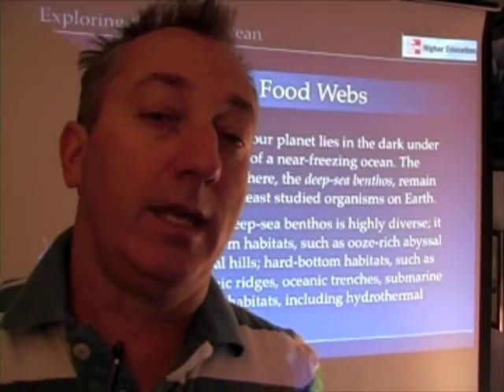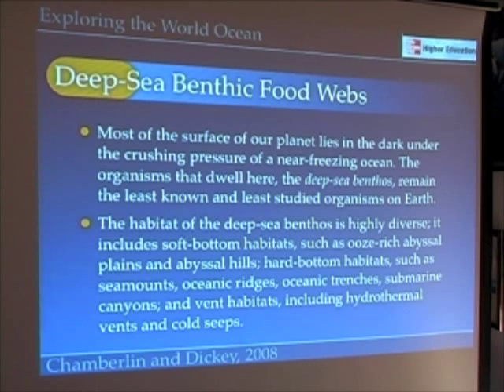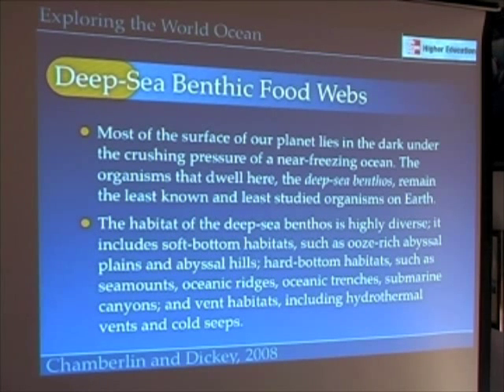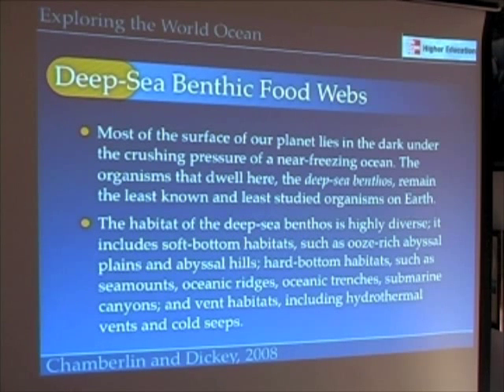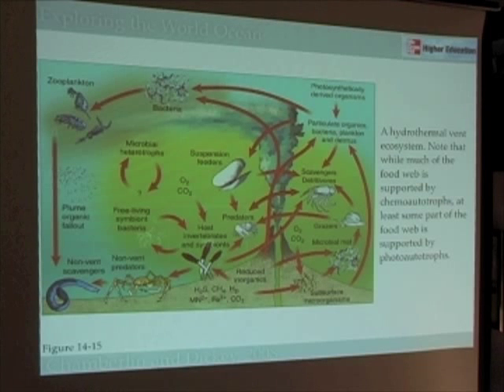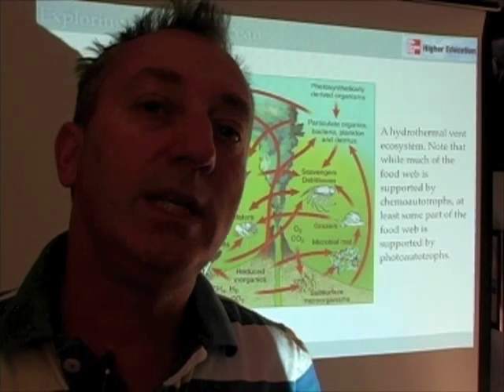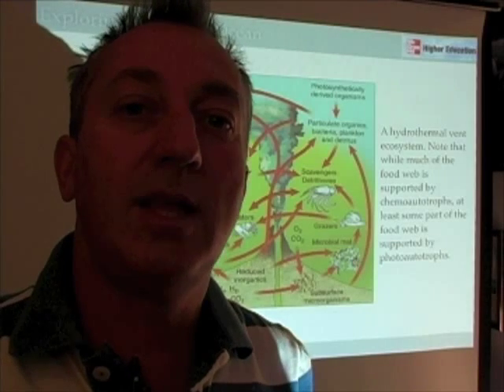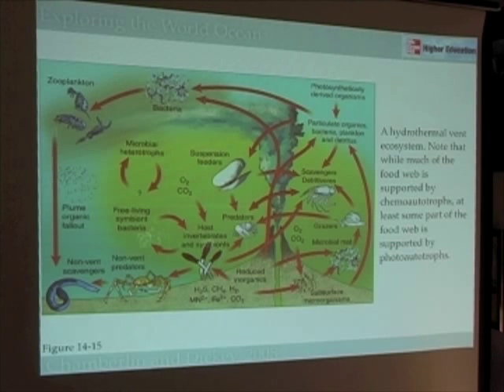Ocean Food Webs - Deep Sea Benthic Food Webs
In this segment, we explore deep sea benthic food webs, including hydrothermal vent and food-fall food webs.